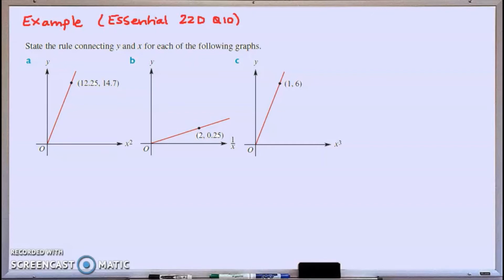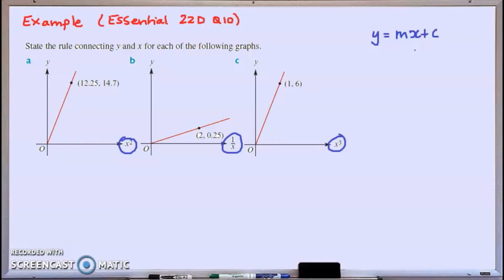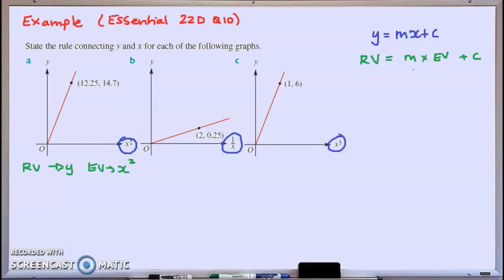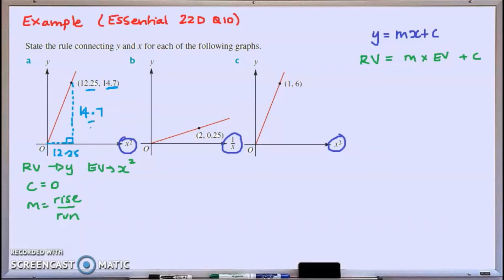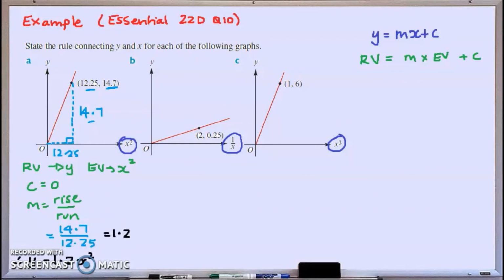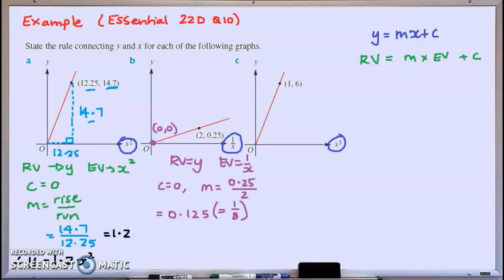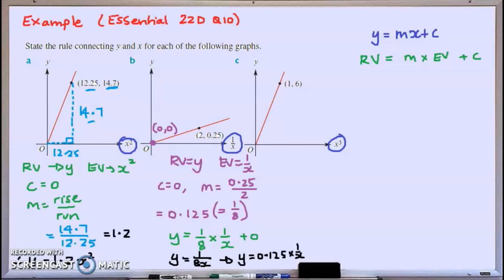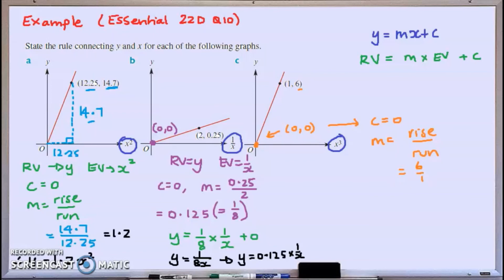VCE Further Maths - Module 4 Graphs & Relations - 10c - find eq given altered explanatory variable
These worked examples show how the equation of a straight line can be used when one of the variables (in this case, the Explanatory Variable) is not x.